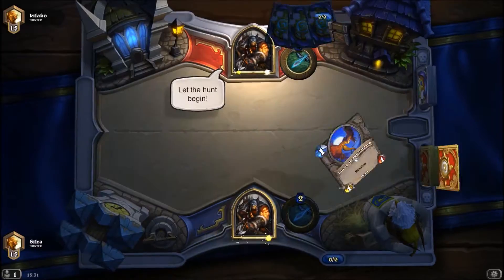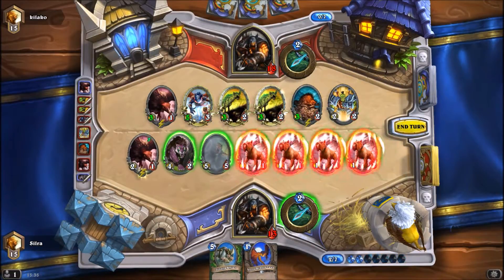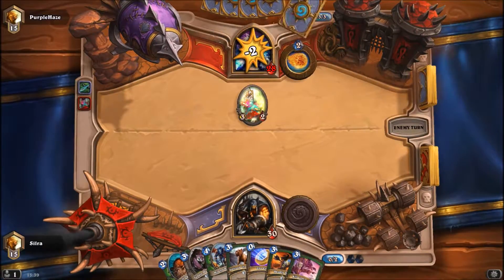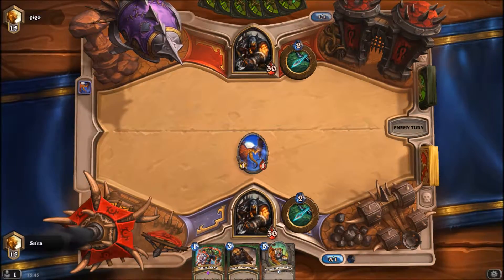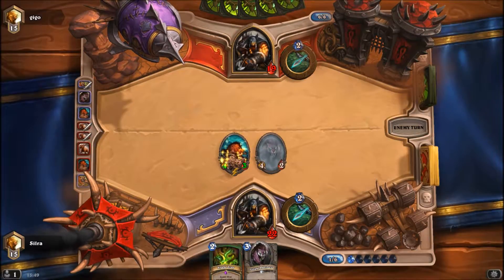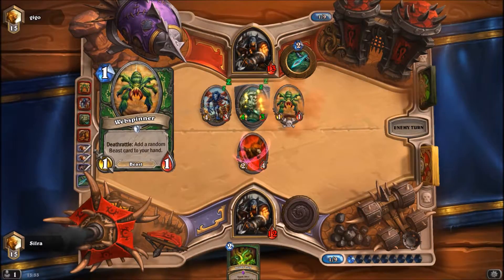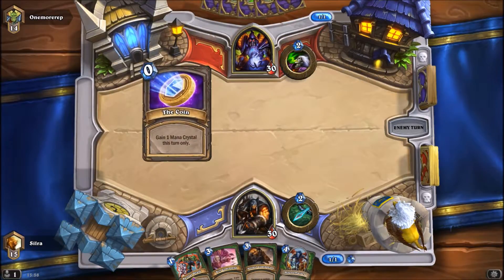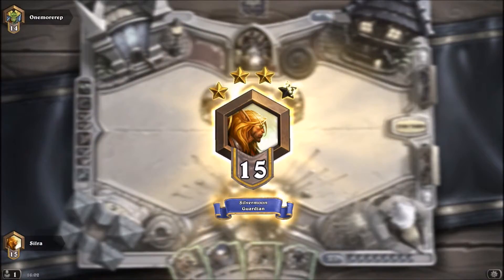Hearthstone - Nostalgia Month Day 15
The 15th of Nostalgia Month laddering.